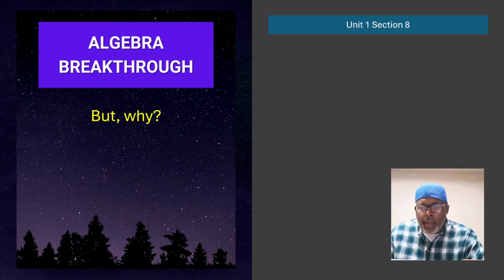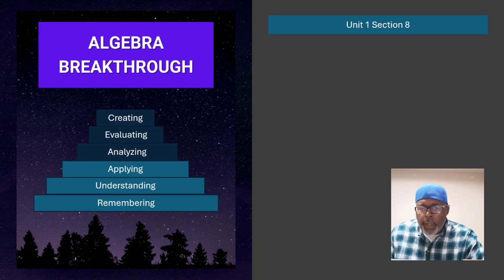Algebra Breakthrough Unit 1 Section 8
is a video tutorial on Unit 1 Section 8 of the free digital workbook called Algebra Breakthrough.  To find out more about this workbook, go